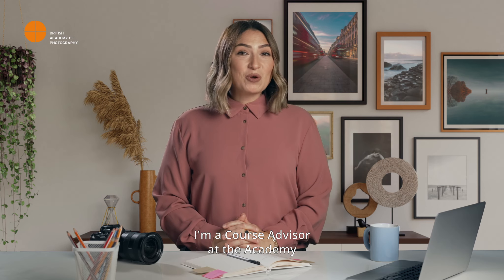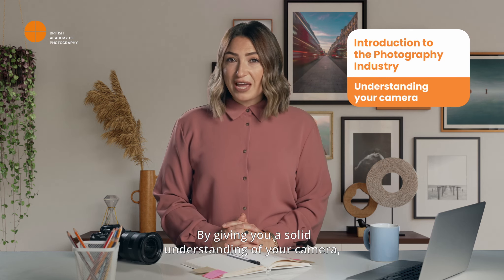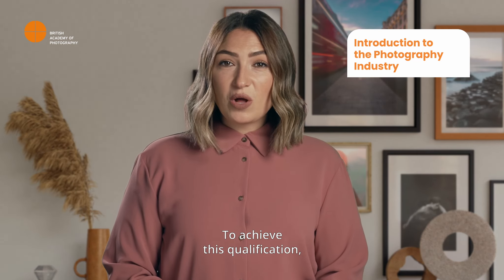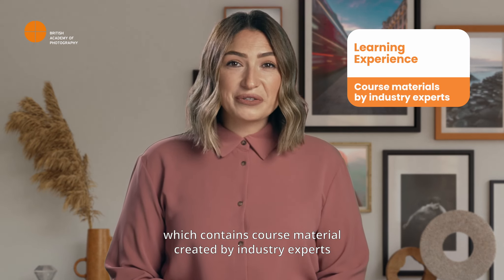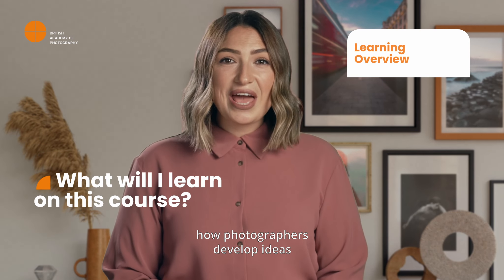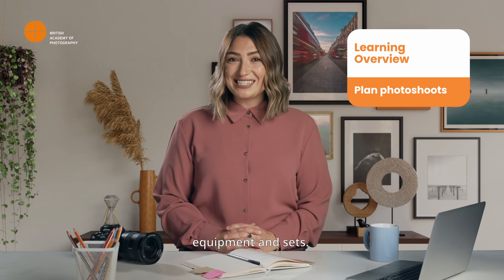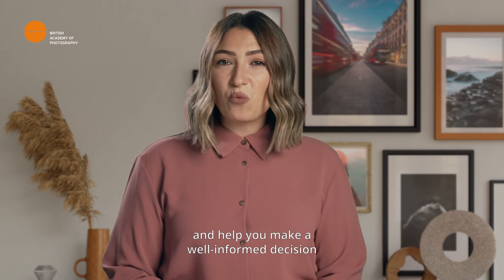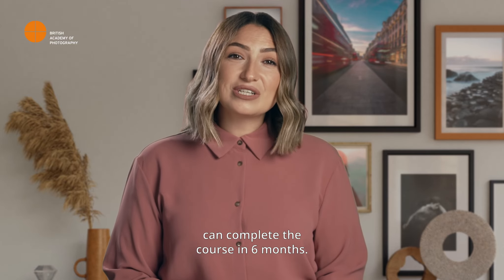Launch your Photography career: Photography Diploma course at the British Academy of Photography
Our Course advisor Mikol will introduce you to our Diploma in Photography course. This program is ideal for those with a love for the art of photography. Whether you're contemplating a career shift or simply looking to enhance your photographic skills, it provides a thorough introduction to the world of professional photography, encompassing the entire creative process from camera skills to portfolio development.

In this video, Mikol elaborates on various aspects of the Diploma course:

Comprehensive learning: Develop a deep understanding of camera functionalities and learn to articulate ideas for creative photo shoots.
Building a professional portfolio: Construct and curate a professional level portfolio that demonstrates a variety of your photography talents and skills. This is an essential calling card for aspiring professional photographers.
Variety of assignments: Tackle 10 practical assignments spread across 5 key topics, designed to offer a hands-on, enriching learning experience.
Study options and resources: Choose between flexible study modes, including Home Study, Classroom-Based, and Live Online classes. All supported by extensive resources available in our online learning centre (OLC).
Access to expert tutors: Benefit from the ongoing support, expert knowledge, and detailed feedback from our dedicated tutors, accessible through the online learning centre.
Creativity and planning skills: Acquire skills in developing photographic concepts, working with client briefs, creating visual diaries, and planning effective photo shoots including studio setups.
Understanding historical influences: Gain insights into how historical movements have influenced modern photography techniques and styles.
Industry insights: This course offers a broad perspective on the photography industry to help make informed decisions regarding your future career path.
Flexible completion time: Complete the course within a 3-year timeframe. An average commitment of 15 hours per week can lead to completion in 12 months, or 30 hours per week enables completion in 6 months.

This Diploma course is a stepping stone to either a successful career in photography, or an enriching hobby with greater scope and skills.